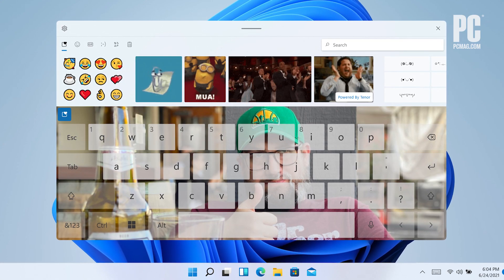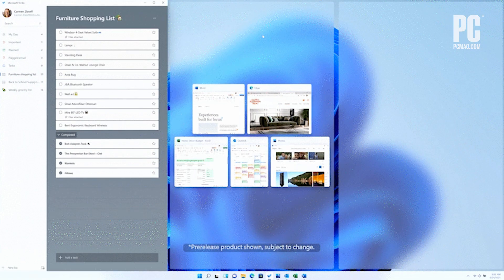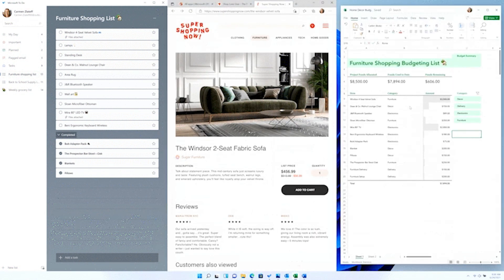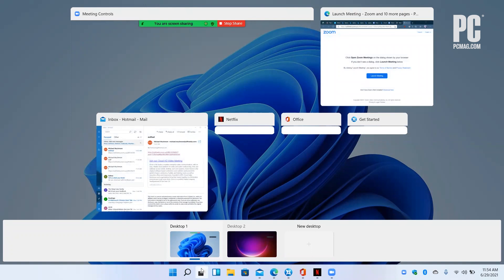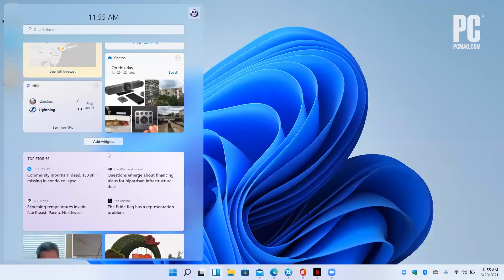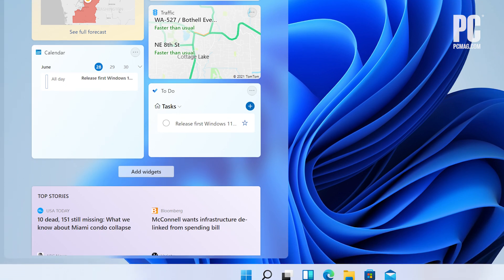Microsoft Windows 11 Preview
Windows is leveling up.